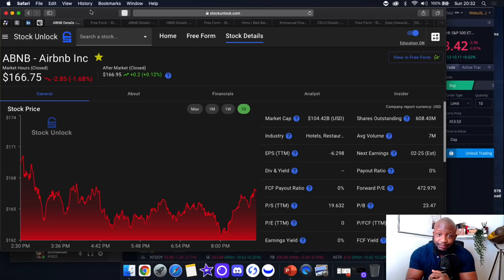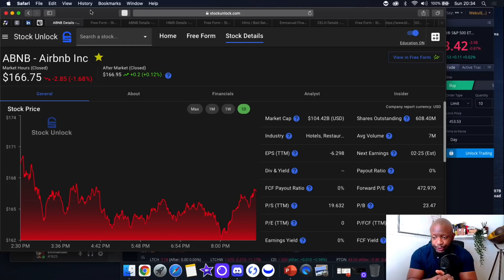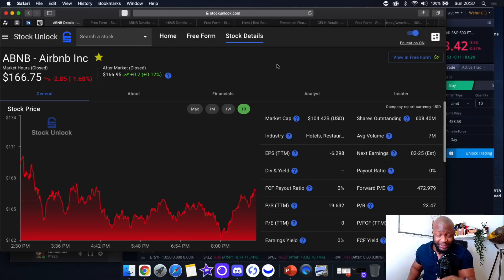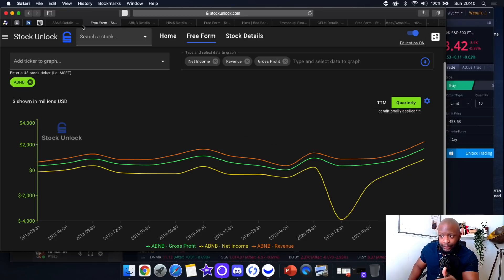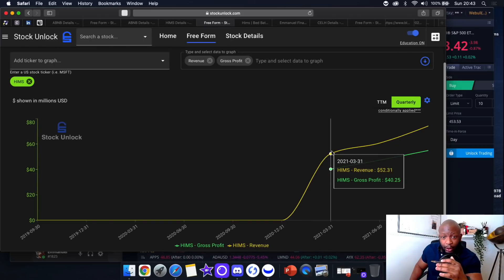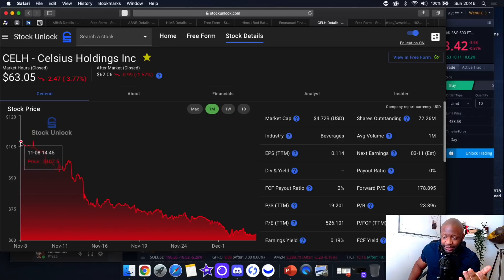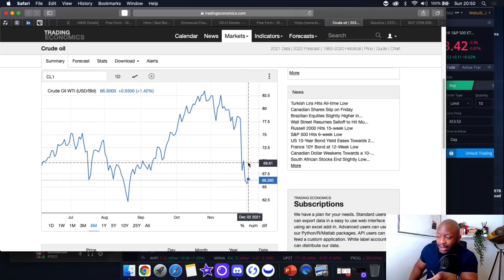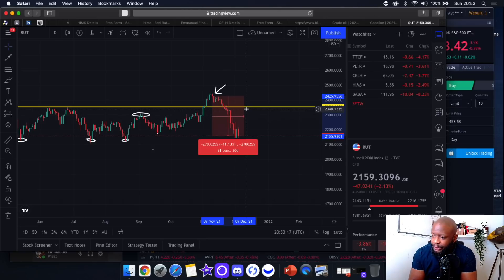I'm Going ALL IN! Why Stocks Could Turn On Friday + 3 Stocks I Am Buying NOW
I have decided i will be going ALL IN with the remainder of my cash reserves!

HIMS STOCK
HIMS STOCK ANALYSIS
OPEN STOCK
OPENDOOR STOCK ANALYSIS
ABNB STOCK
TTCF STOCK
TTCF STOCK ANALYSIS

• Socials •

• Learn How To Start Dividend Investing •

• Here are some more videos that you will enjoy •

 and we both get a free share!

Here are my favourite books on investing and mindset:

One Up On Wallstreet by Peter Lynch

100 Baggers by Christopher Mayer

Intelligent Investor by Benjamin Graham

Rule 1 Investing by Phil Town

Unshakeable by Tony Robbins

Go For No

The Snowball: Warren Buffett and the Business of Life

I am not a financial advisor... the ideas presented in this video are based my own personal research and opinions only. YOU (and only you) are responsible for the financial decisions that you make.